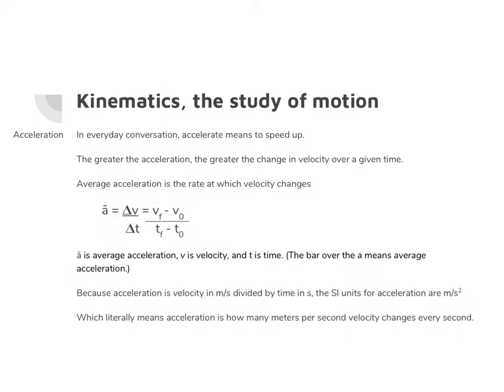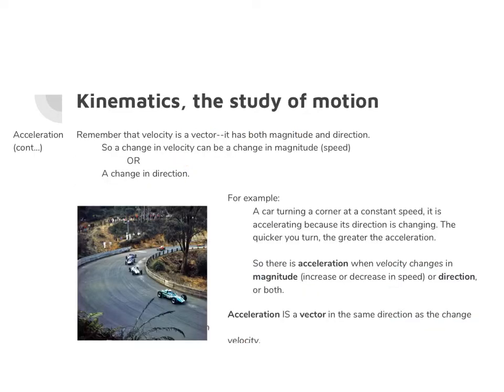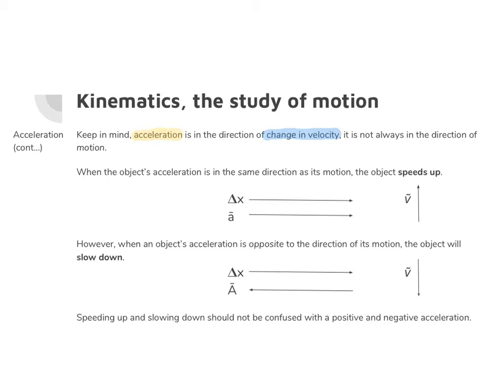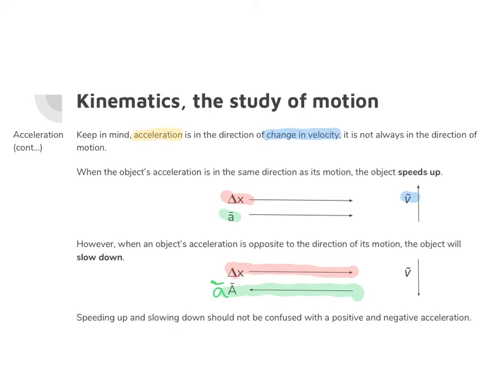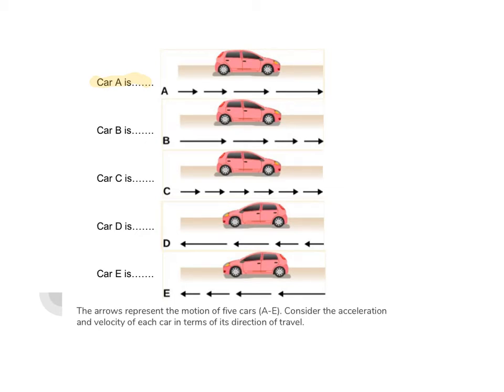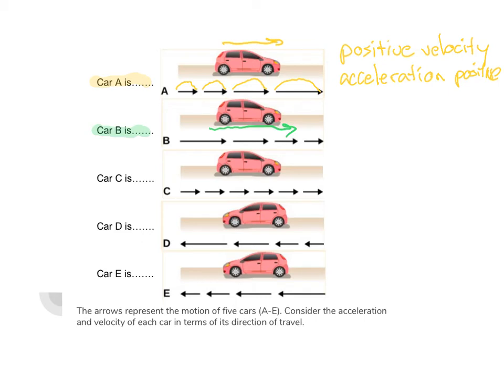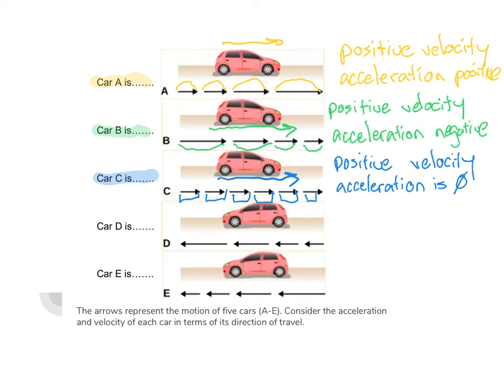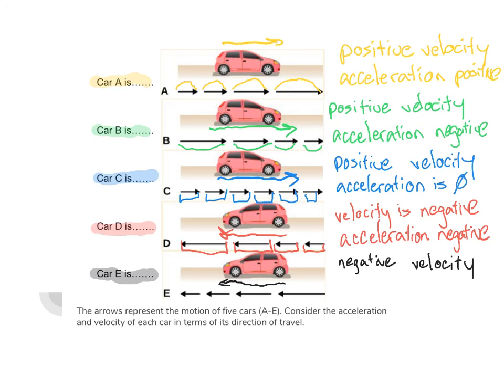Unit 1, Acceleration